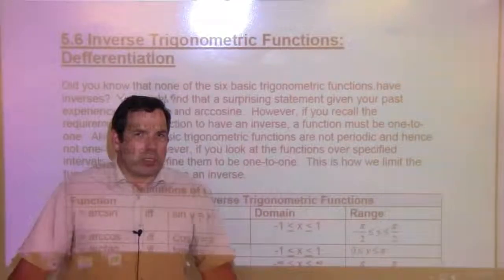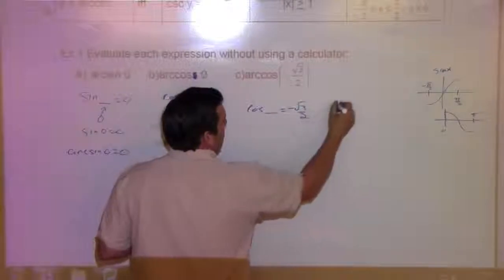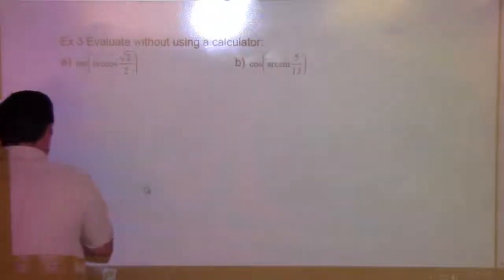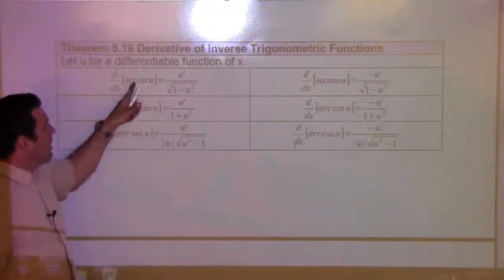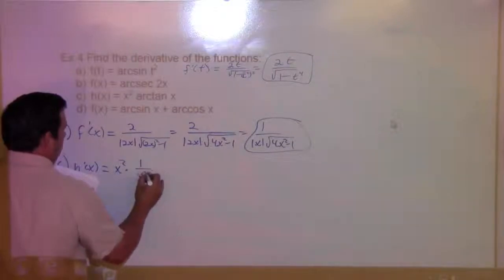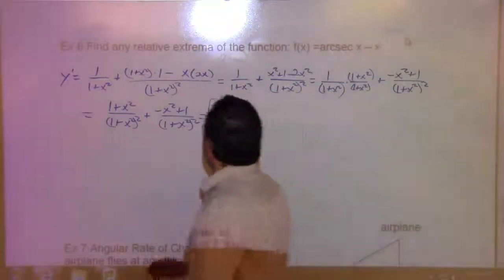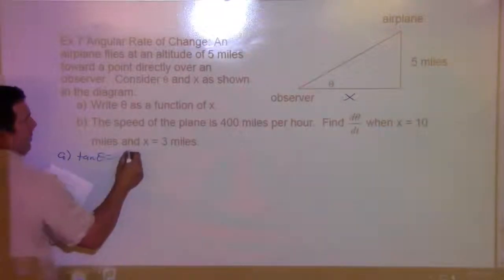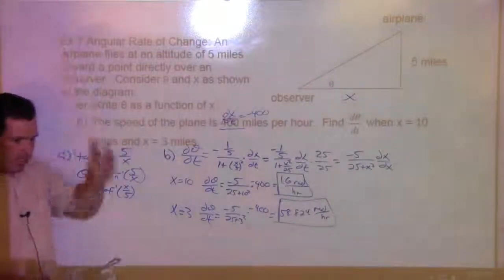Math 181 5 6 c